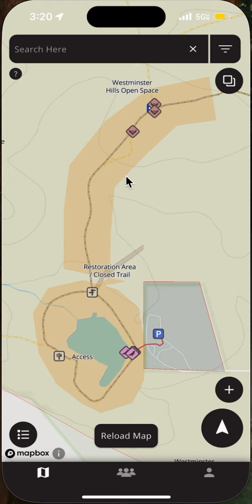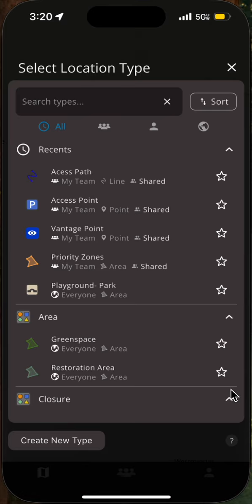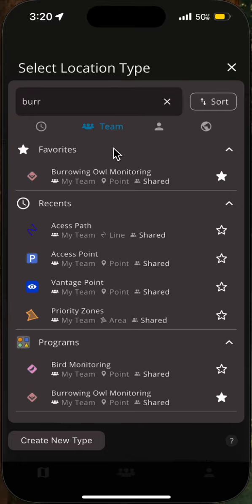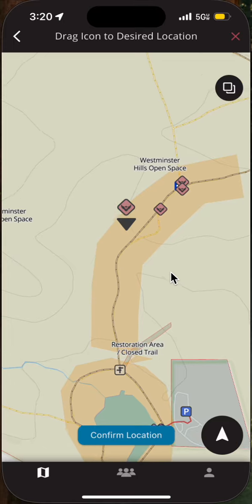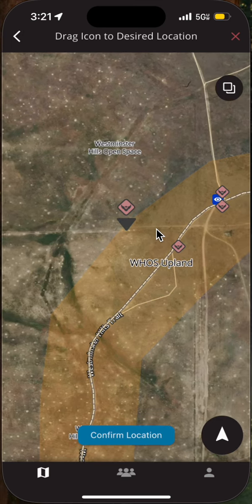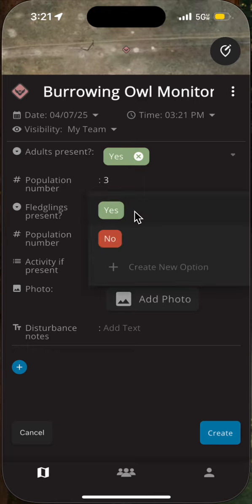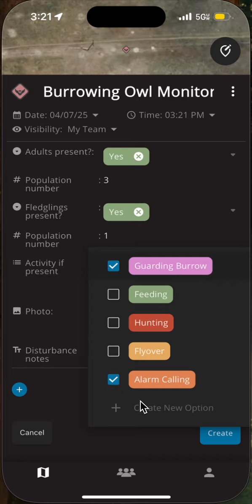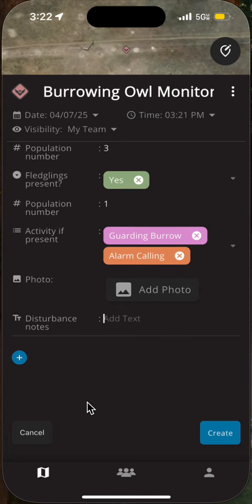Burrowing Owl Monitoring Tutorial for Restoration Master Volunteers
A quick tutorial on adding burrowing owl monitoring in Outway for the Restoration Master Volunteers with Butterfly Pavilion.